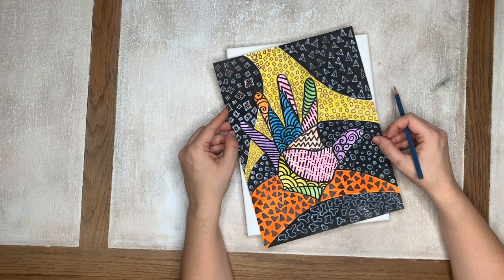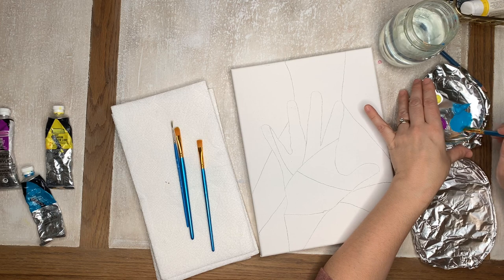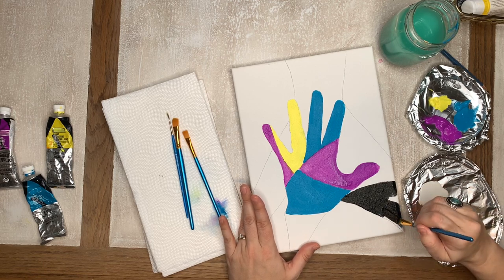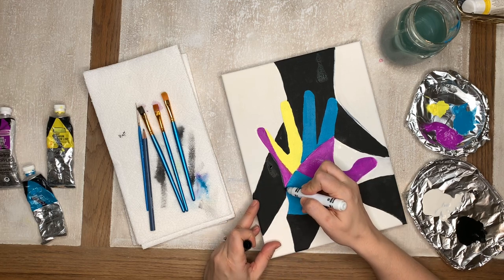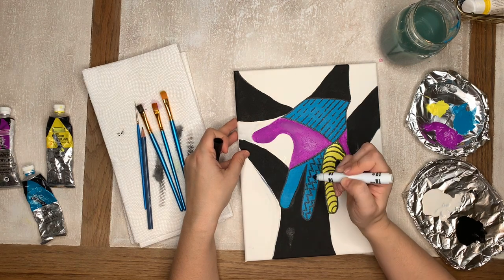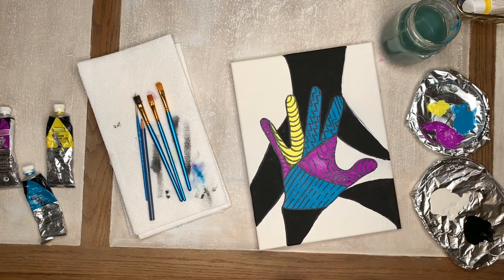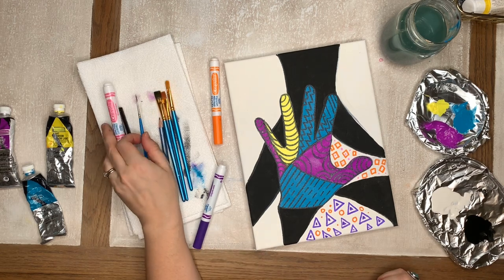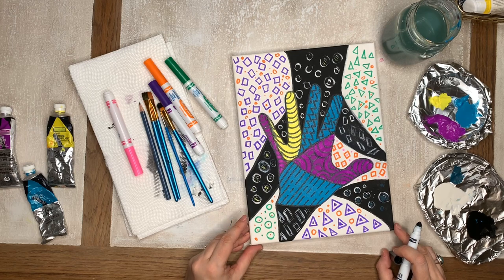Line and Shape Hand - Kids Art Class (Ages 8 - 13)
Learn about lines and shapes using our own hands as templates with Erin Zimmerman designed for kids ages 8 - 13.